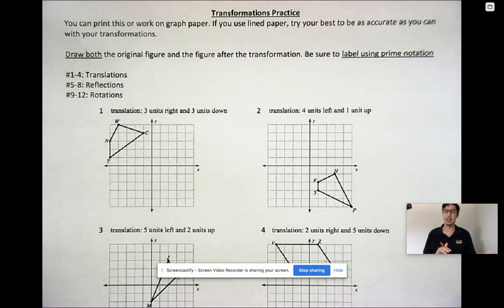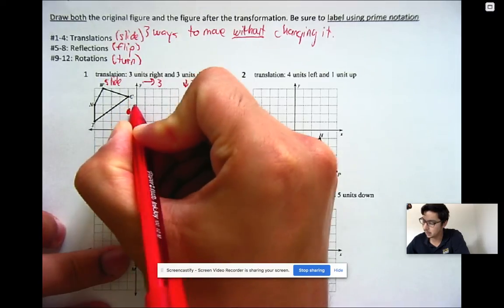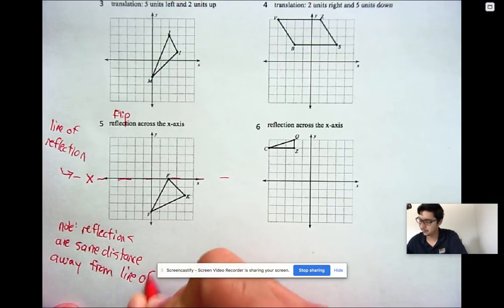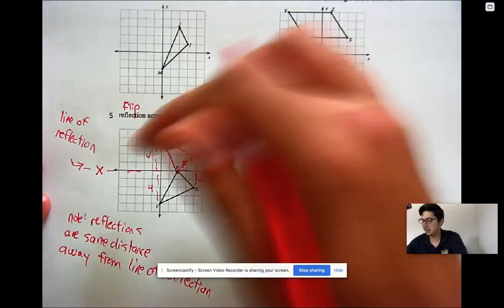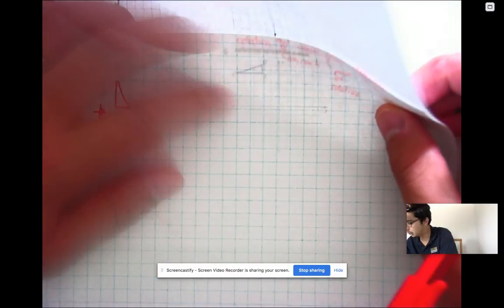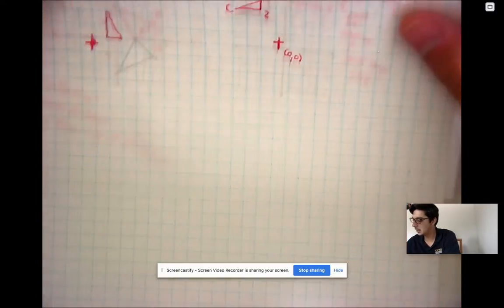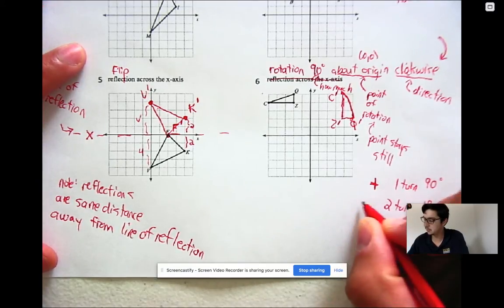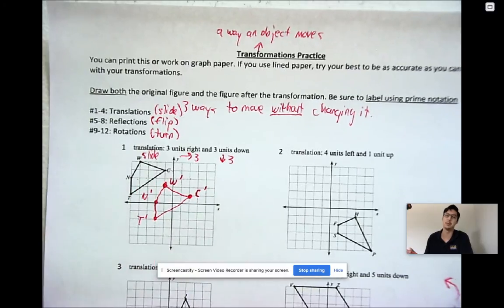Transformations Day 1